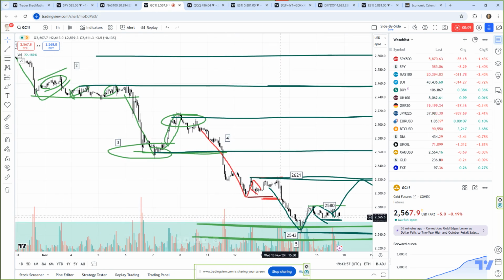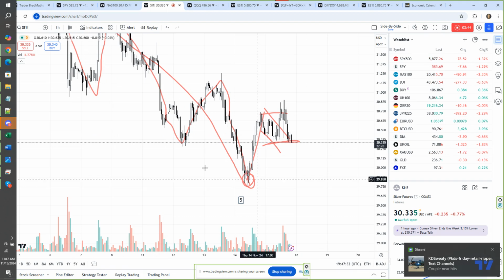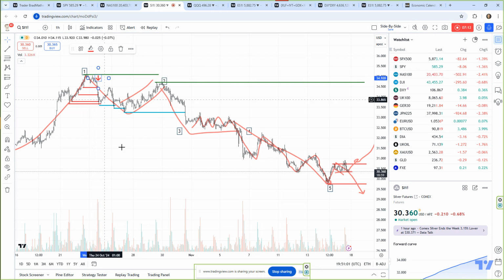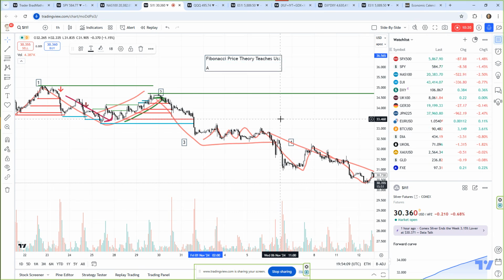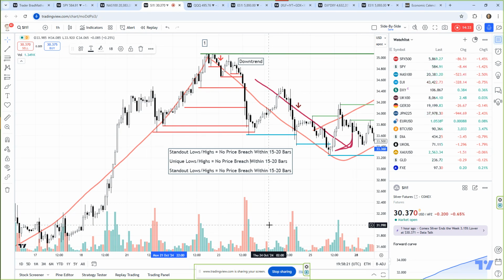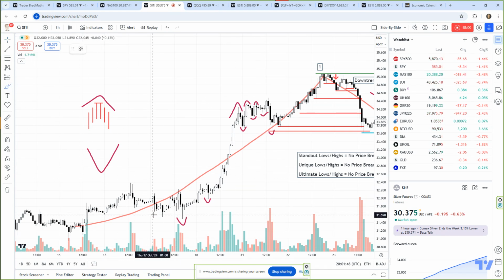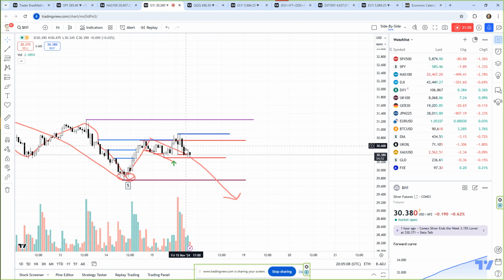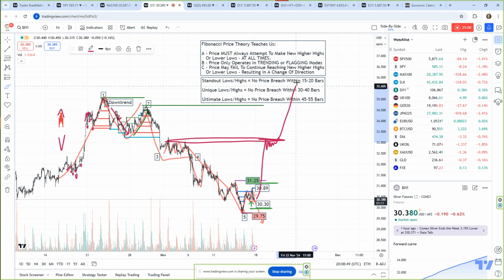Attempting to Time The Next Gold Rally (FPT & EPP Analysis)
This video attempts to show you how to use Fibonacci Price Theory (FPT) and the Excess Phase Peak (EPP) patterns to attempt to time/estimate the next big Rally in Gold/Silver.

This is more of an educational video as timing market moves accurately is nearly impossible (IMO).

Some techniques (such as predictive modeling or other types of price pattern analysis) can help us estimate when the markets may make a big move, but they are still only about 55% to 75% accurate in most cases.

I've found the best solution is to more clearly identify price support/resistance using FPT and the EPP pattern to attempt to determine what stage of the EPP pattern price is currently in and how that relates to FPT short-, intermediate-, and long-term price structures.

In my mind, using price as the core element of my analysis eliminates the potential of getting confused by technical indicators and other data.

Price is the ultimate tool when attempting to trade or analyze the charts.

This video is designed to help you understand how to use the two techniques/theories (FPT & EPP) I teach to better understand price setups/trends/opportunities.

Get some.